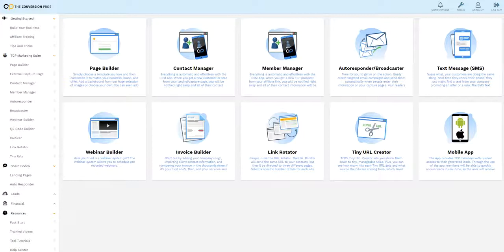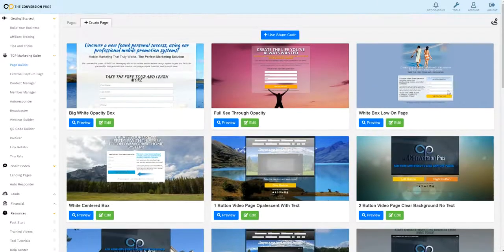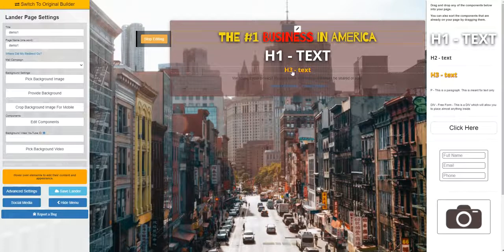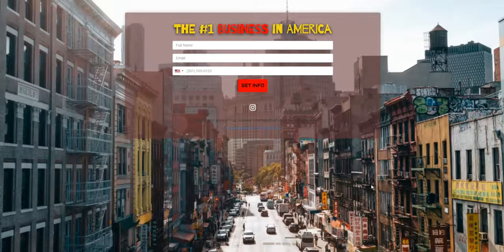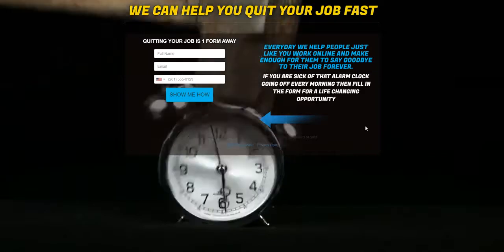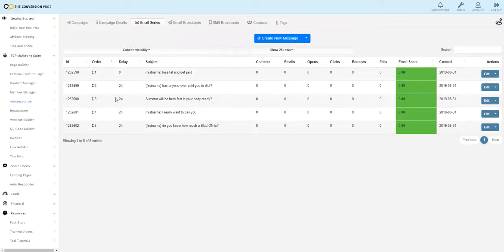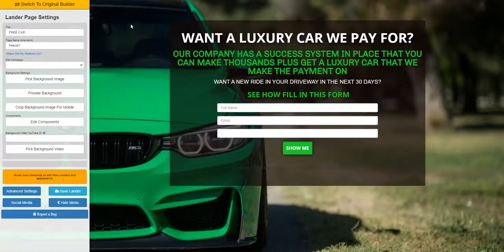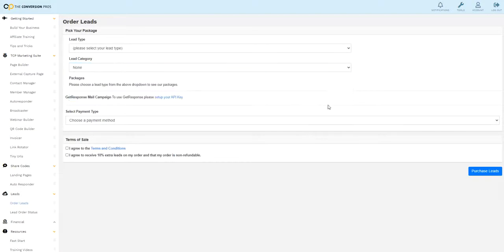THE CONVERSION PROS 2020 WEBINAR